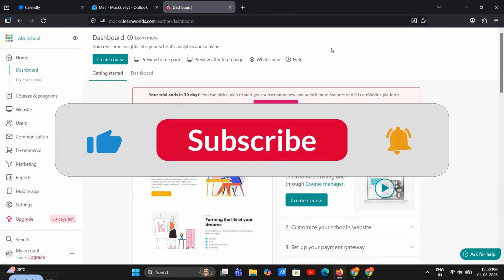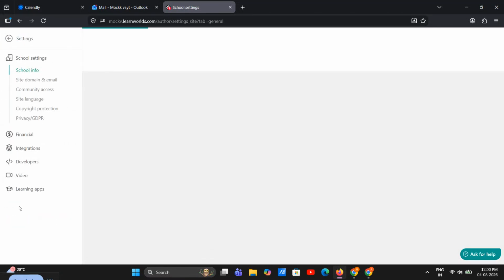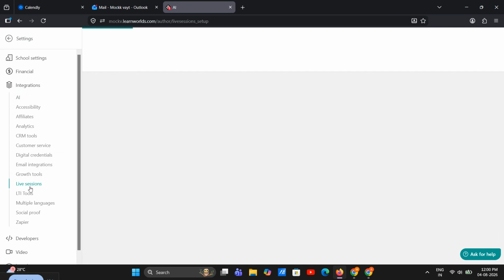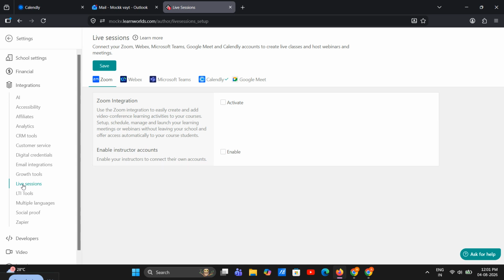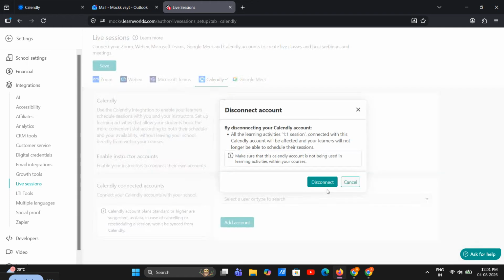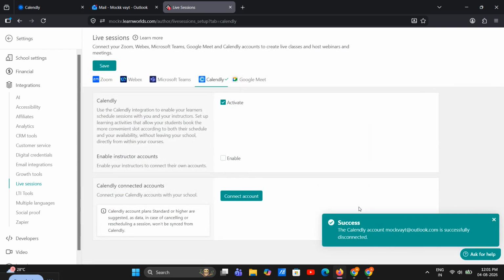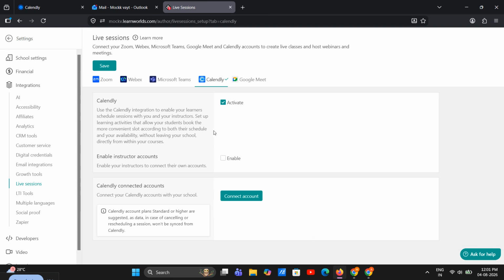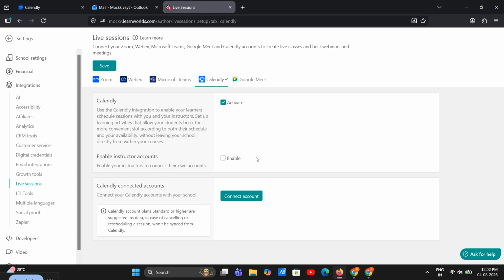How To Unlink Calendly From LearnWorlds (Easy Guide)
Learn how to unlink Calendly from LearnWorlds in just a few steps. This tutorial shows you where to find the Live Sessions integration and disconnect your Calendly account safely.

🕚Timestamps:
0:00 Introduction
0:18 Log In To LearnWorlds
0:32 Open Settings
0:42 Select Integrations
0:52 Open Live Sessions
1:02 Find Calendly
1:12 Click Disconnect
1:24 Confirm The Disconnection

✍️What You'll Learn In This Video:
• How To Find The LearnWorlds Integration Settings
• How To Open The Live Sessions Menu
• How To Locate Your Connected Calendly Account
• How To Disconnect Calendly From LearnWorlds
• How To Confirm The Unlinking Process
• How To Check That The Integration Was Removed

💡Pro Tips:
• Make sure you’re signed into the correct LearnWorlds admin account before disconnecting anything.
• Check whether any active live sessions or bookings rely on Calendly before unlinking it.
• After disconnecting, refresh the page to confirm the integration no longer appears.
• If needed, replace Calendly with another scheduling tool right away to avoid interruption.